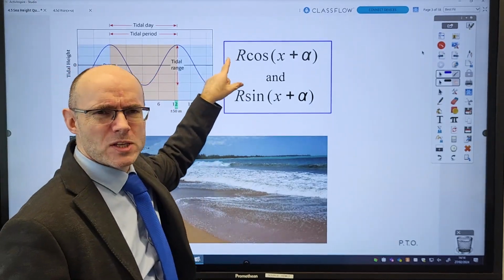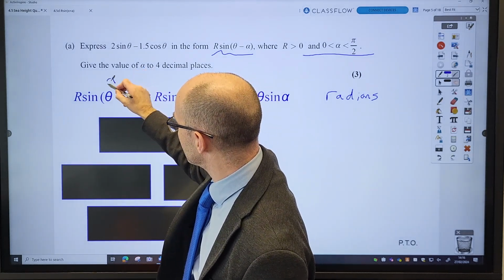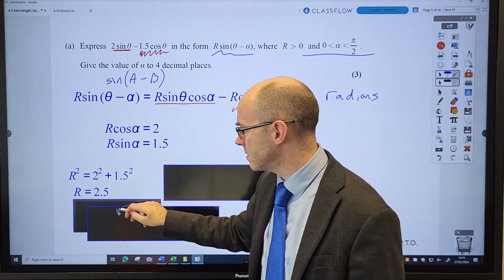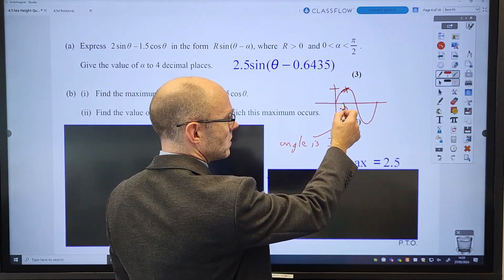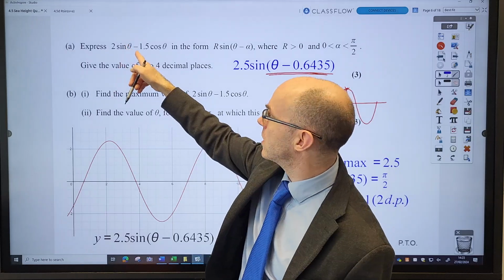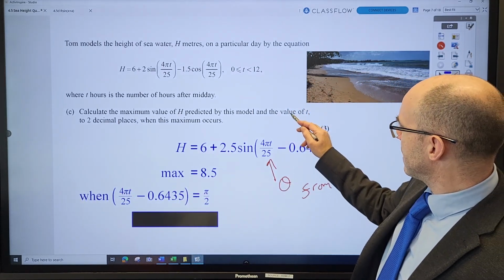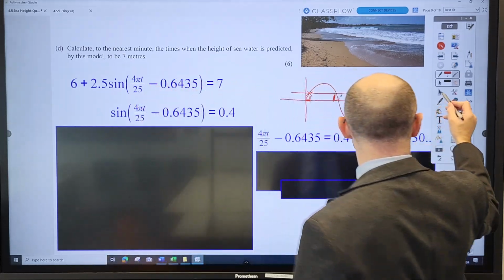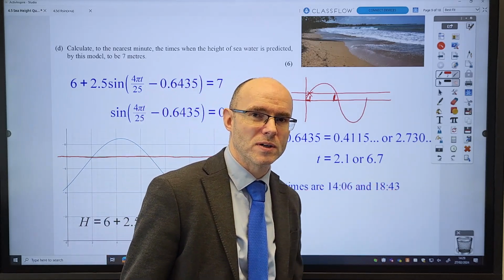Trigonometry Exam question: modelling the Height of Sea Water with Rsin(x+a)